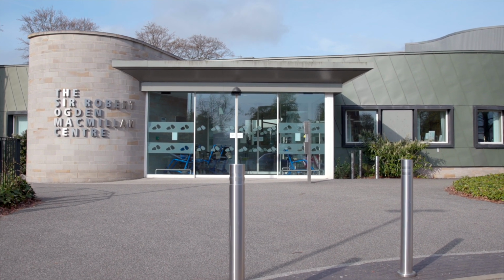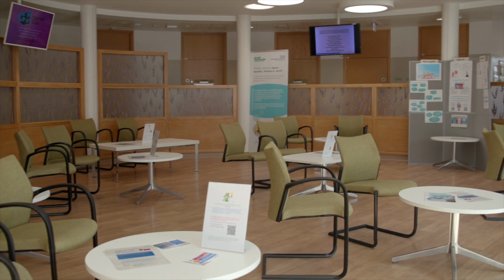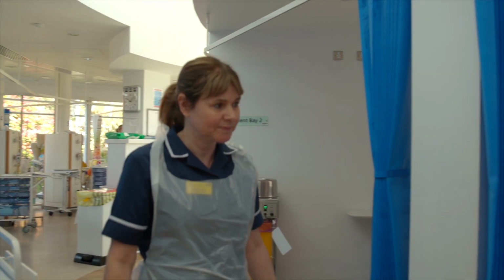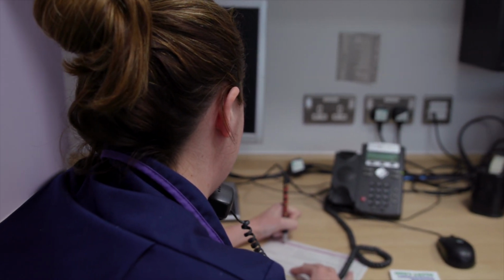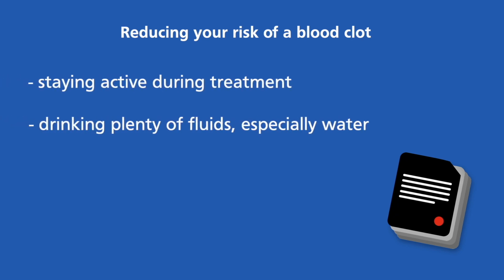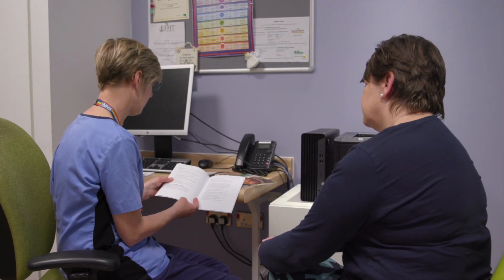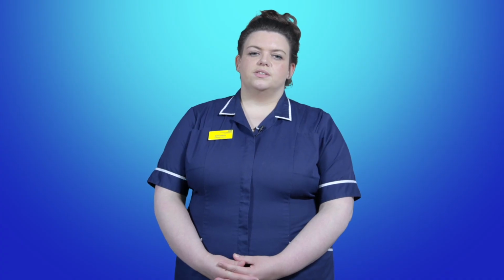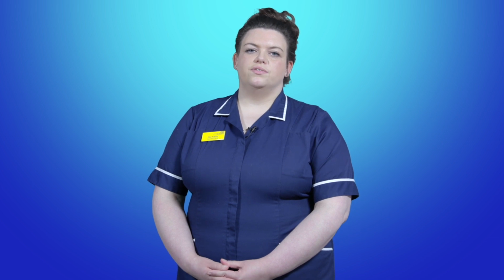Chemotherapy Treatment at Harrogate District Hospital